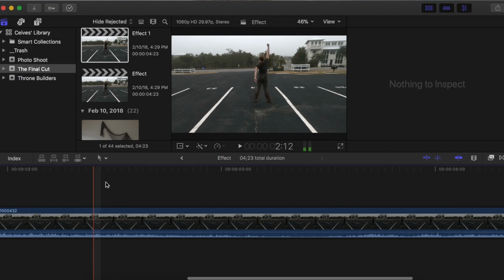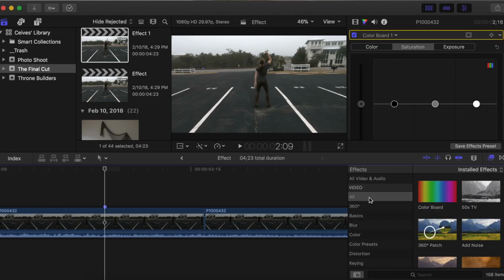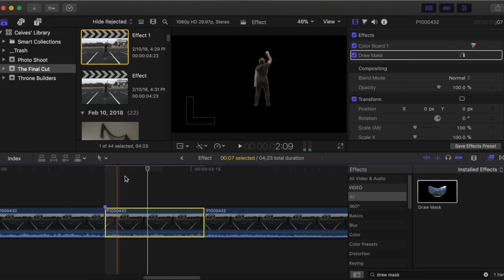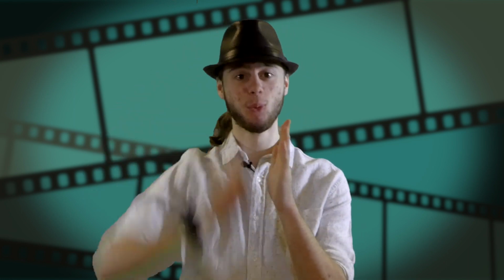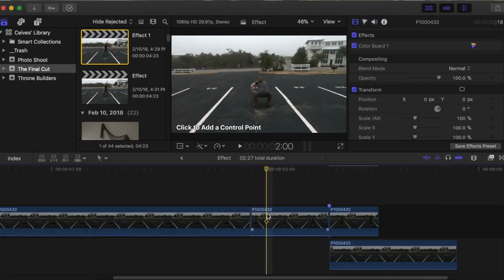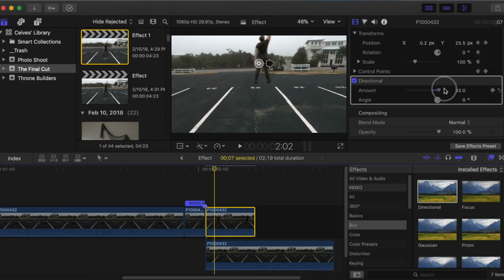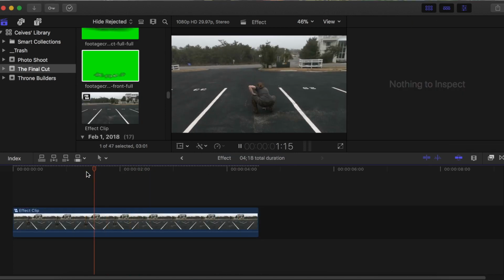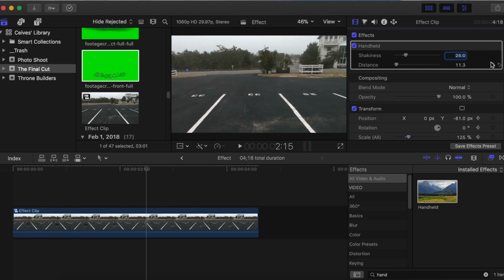Flying Take Off Effect - The Final Cut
In this episode, we show you how to take off into the air with nothing more then a tripod, a willing actor, and Final Cut Pro.

Credits:
Written, Edited & Directed by- Twisty Ceives
Starring- Twisty Ceives, Katy Klawe, Groovy Grace
Special Thanks To- This Special Thanks